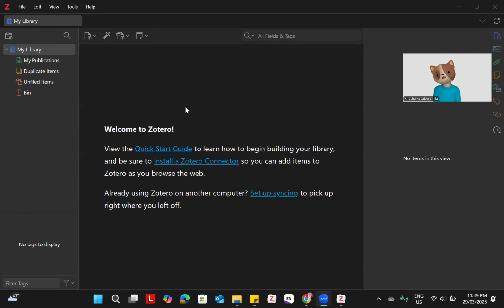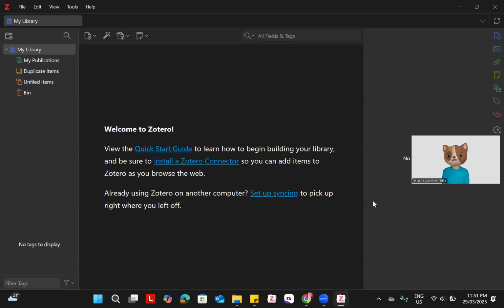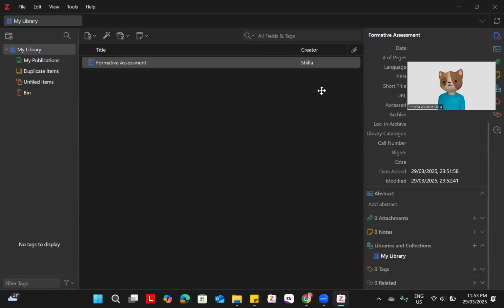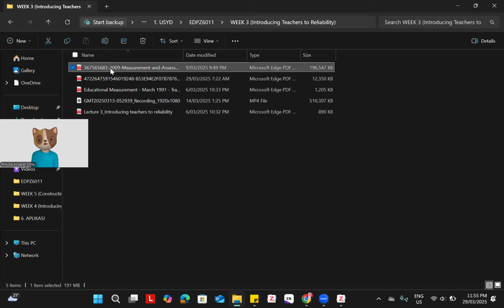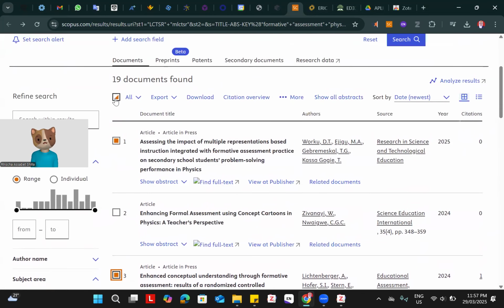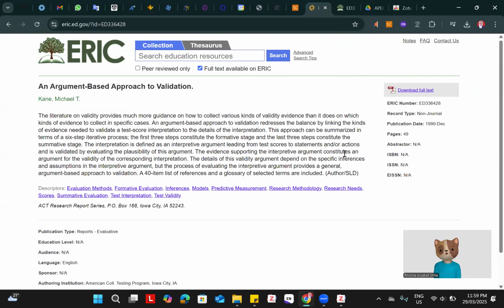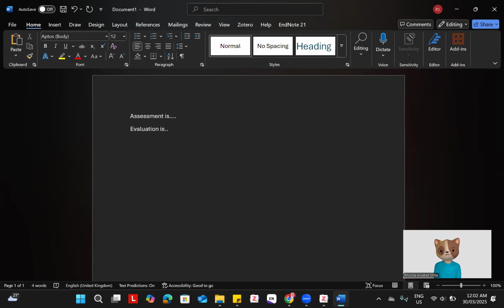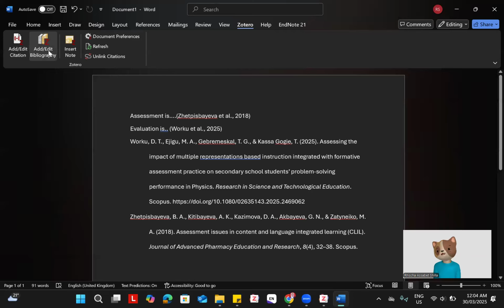How to use Zotero (a reference manager)